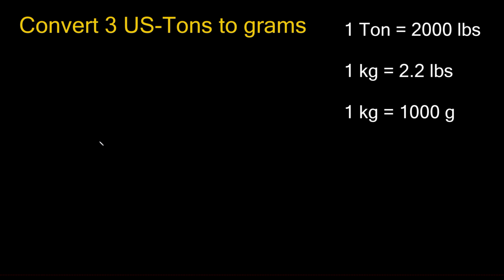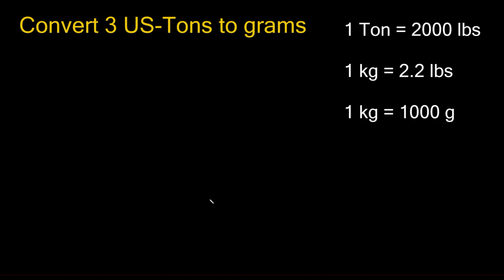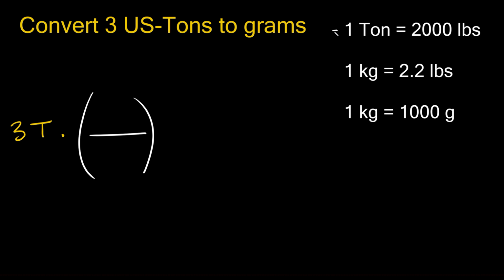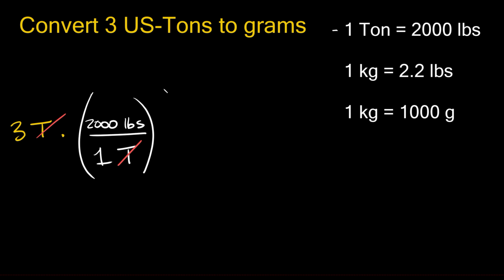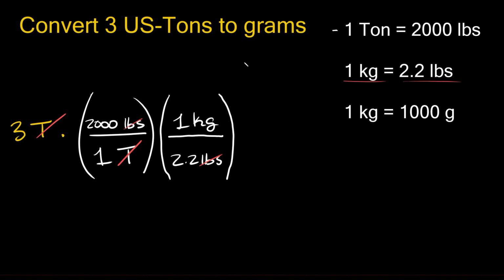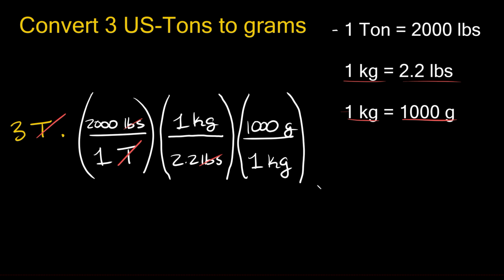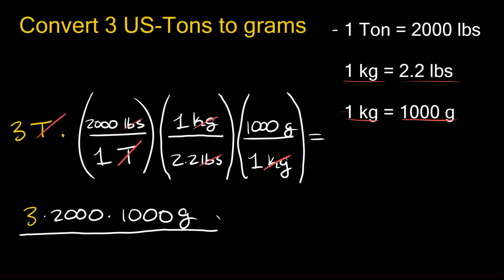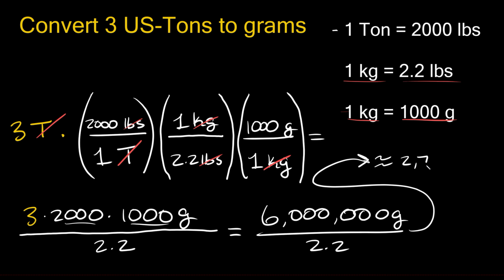Convert Tons to Grams | Dimensional Analysis | Eat Pi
In this unit conversion video, I teach you how to convert from tons to grams (T to g) using dimensional analysis.